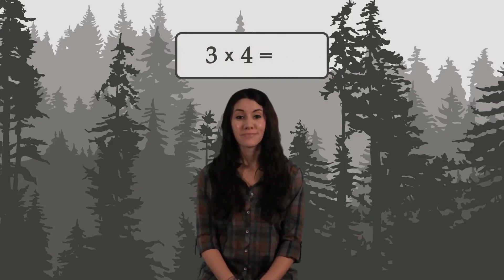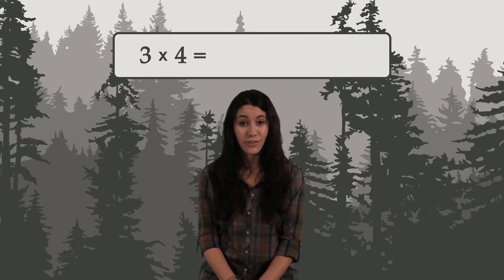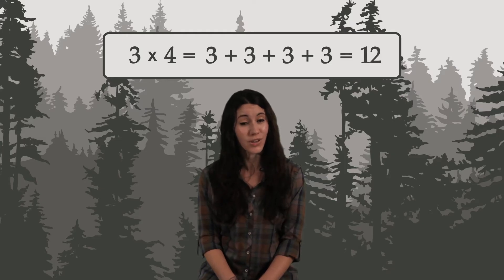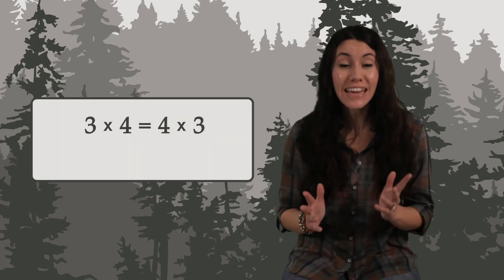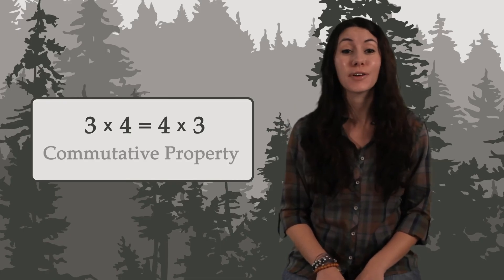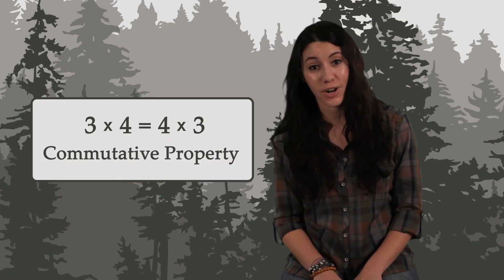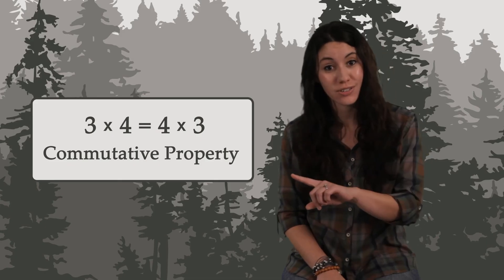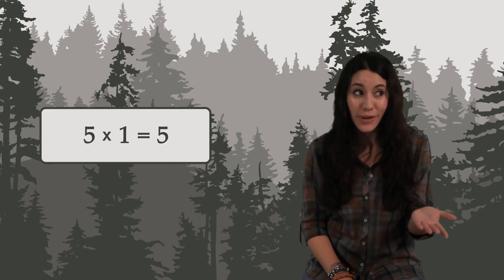Arithmetic: Introduction to Multiplication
Did you know that multiplication is just repeated addition?!  It's true!  In this video, we learn how to multiply two numbers, and how it's okay to multiply them in either direction because of the Commutative Property of Multiplication.  We also learn about how multiplying by 1 doesn't change a number.